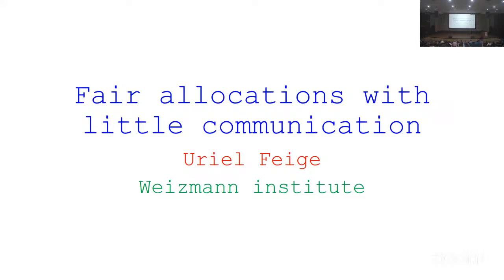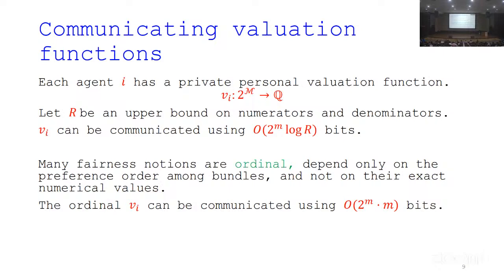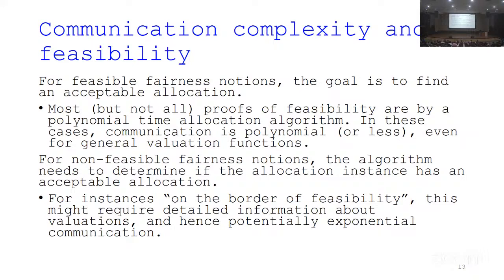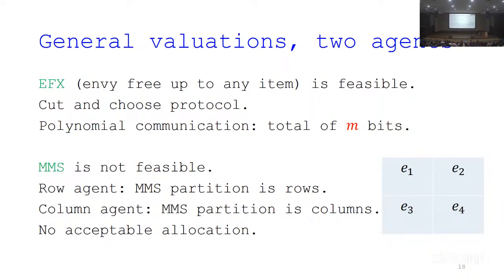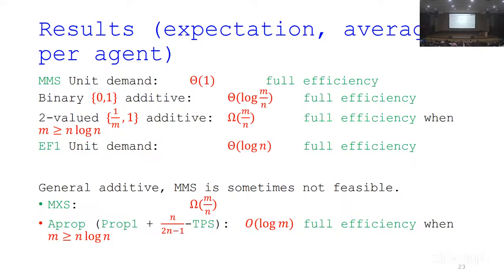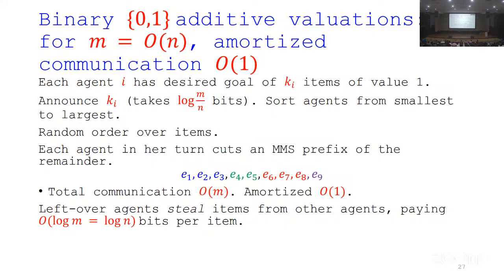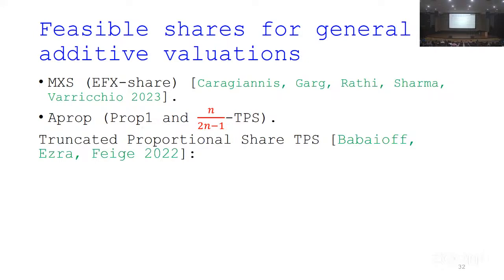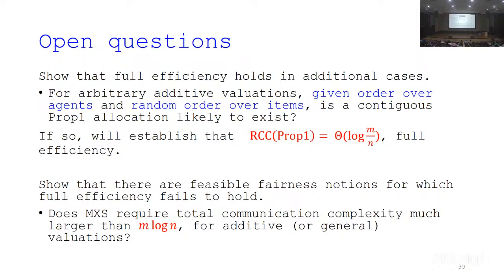Invited Talk 5 | Uriel Feige | Fair Allocations with Little Communication | FSTTCS 2024